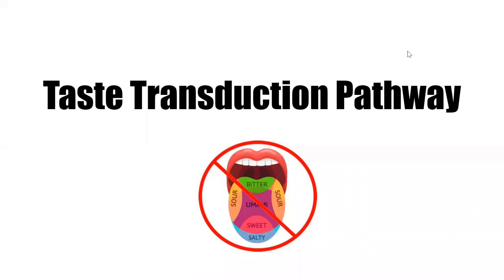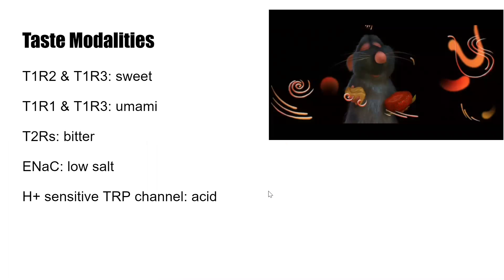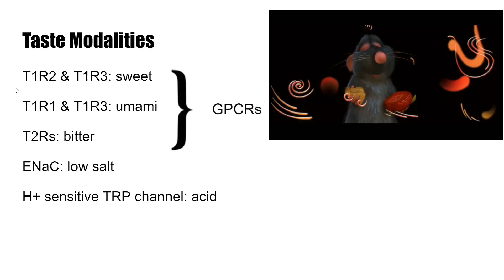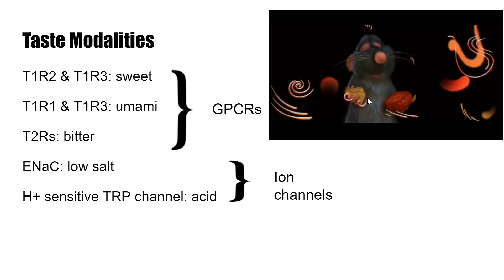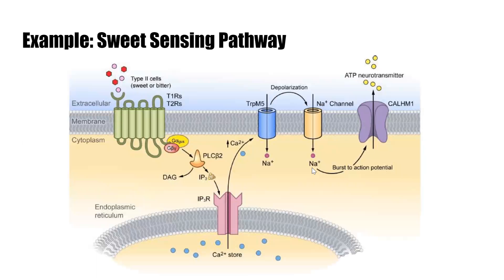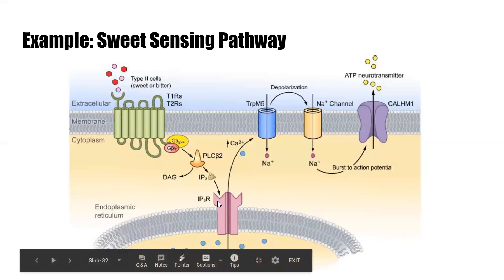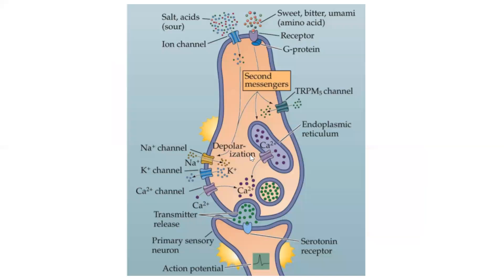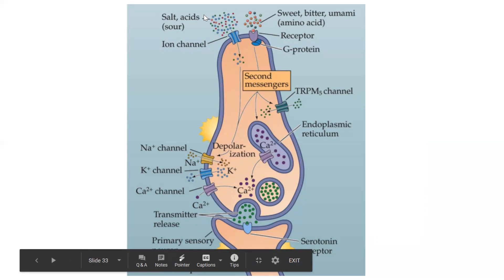Taste Transduction Pathway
Video by  Alice Mazur